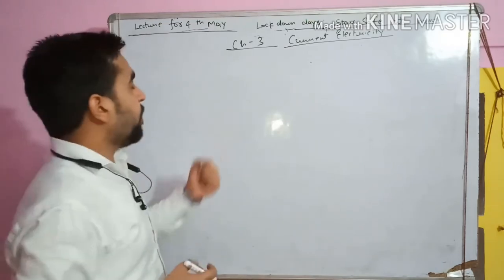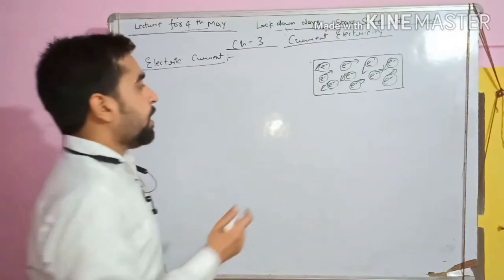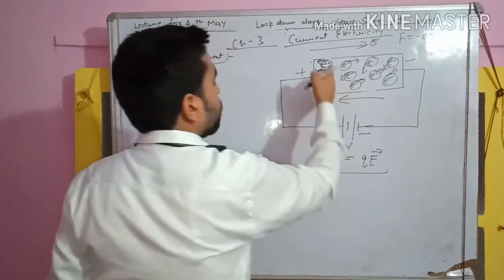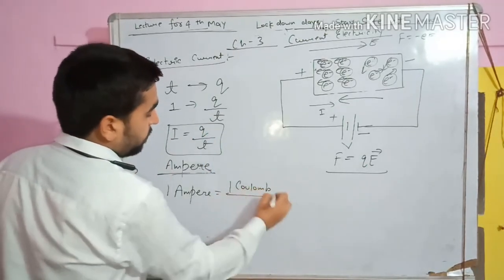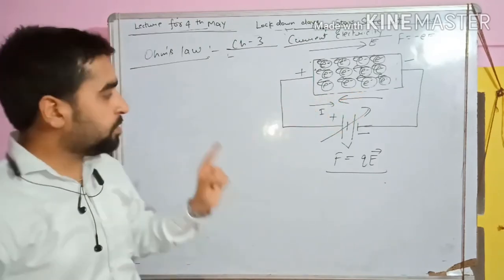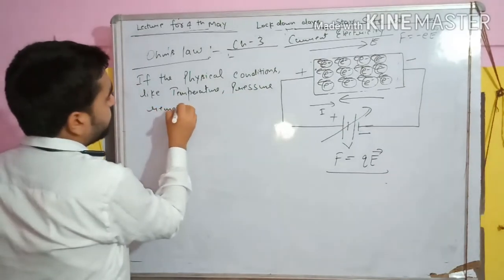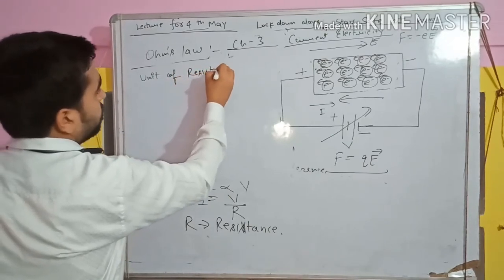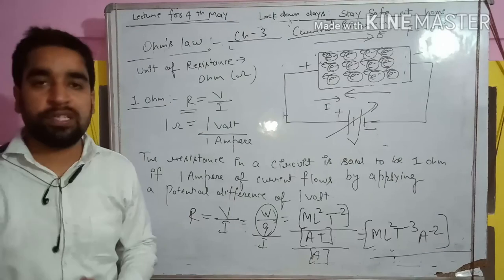Lecture 1 Current Electricity Introduction